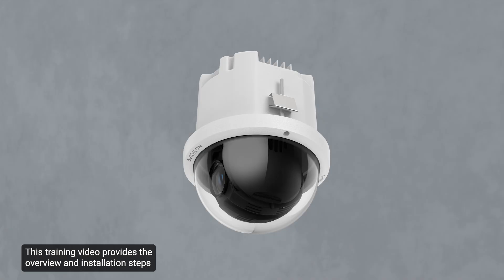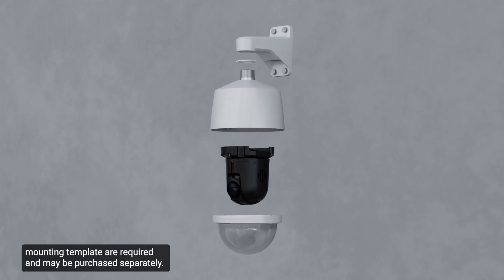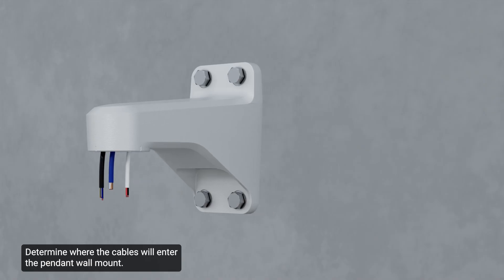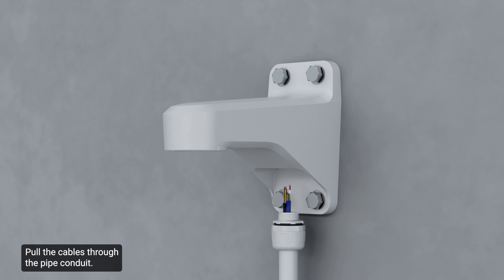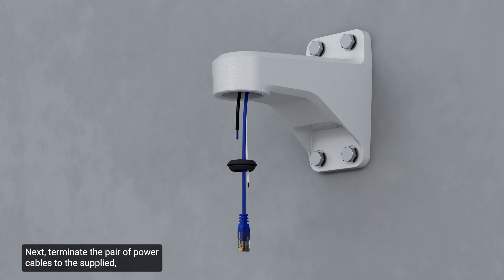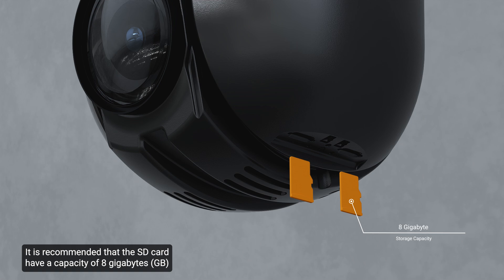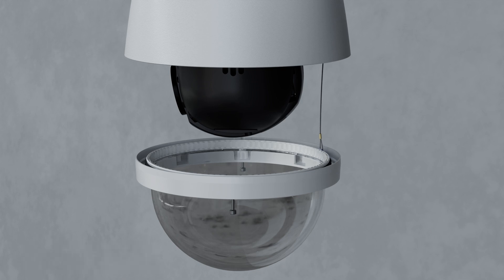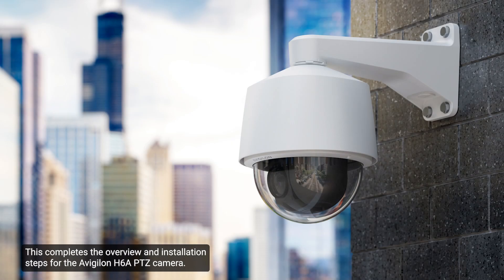H6A PTZ Camera Overview and Install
This training video overviews and provides the installation steps for the Avigilon Unity H6A PTZ Camera.